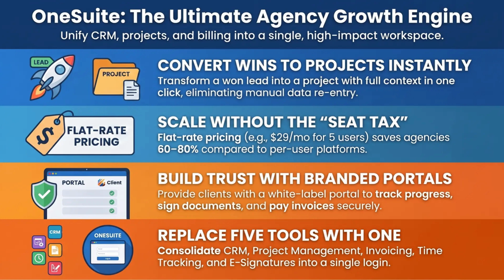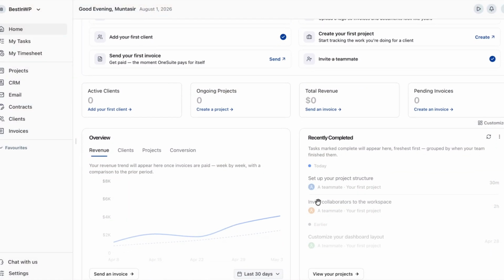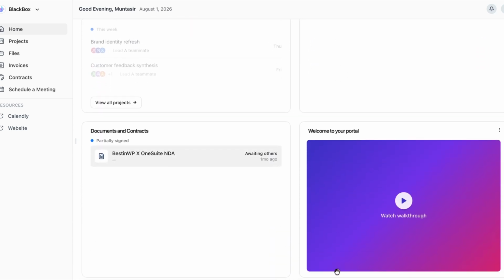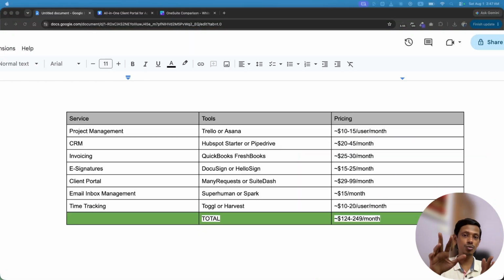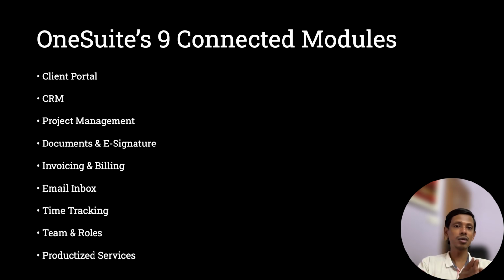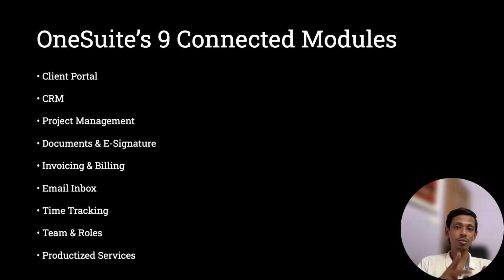OneSuite Review 2026 - Is This the Best All-in-One Client Management Tool for Agencies?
OneSuite is an all-in-one client management platform for freelancers
and agencies - and in this video, I break down exactly what it is,
who it's for, and how it compares to the alternatives before you
spend a single dollar on it.

This is Video 1 of the complete OneSuite course on BestInWP.
By the end of this video, you'll know whether OneSuite is the right
tool for your business - before watching a single tutorial.

→ Why most freelancers and agencies are overpaying for tools they
  could replace with one platform
→ The 9 modules OneSuite connects in one dashboard (CRM, Client Portal,
  Projects, Invoices, Documents, Time Tracking, Email Inbox, Team,
  Productized Services)
→ Who OneSuite is actually built for and who should look elsewhere
→ Honest pricing breakdown: Freelancer ($29/mo) → Growing Team
  ($59/mo) → Agency ($149/mo) → Enterprise
→ OneSuite vs Dubsado, Bonsai, Plutio, and Flowlu and where each wins

💬 What tool are you currently using to manage clients?